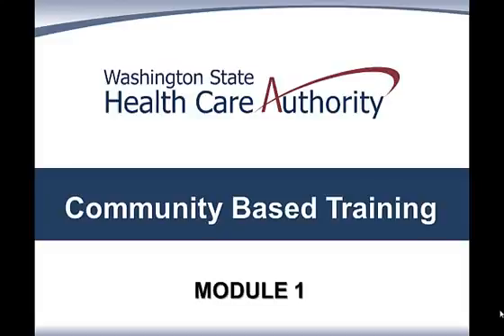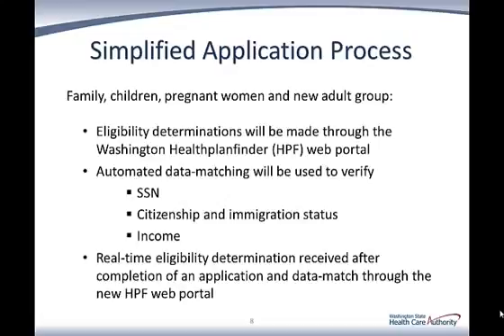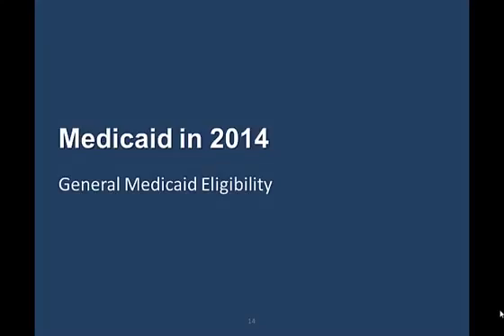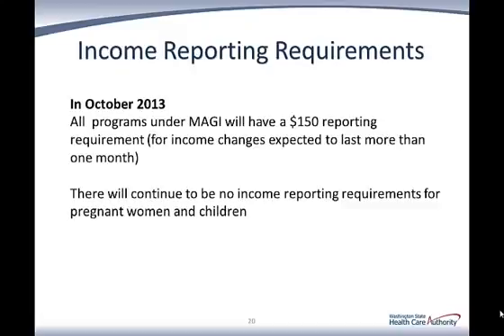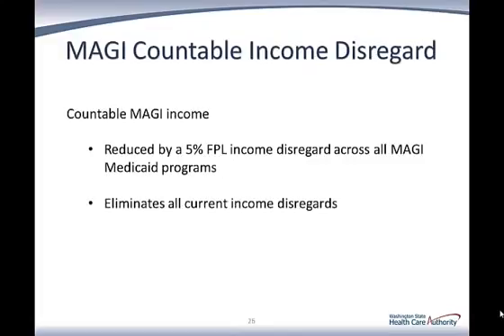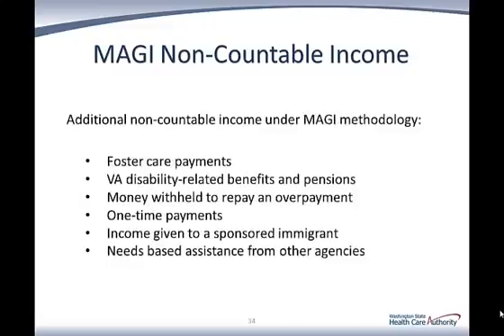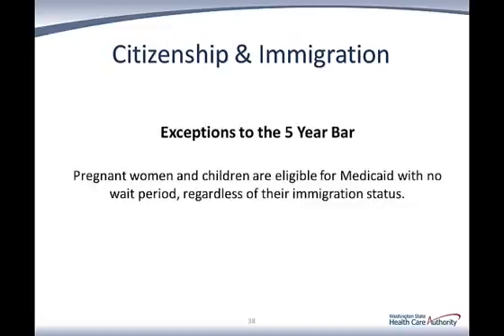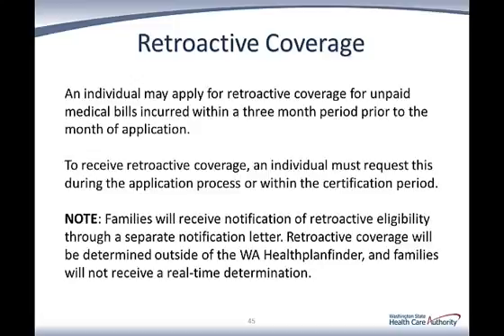HCA Community Based Training Medicaid in 2014 Module 1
Health Care Authority's Eligibility Policy and Service Delivery Division presents a six module community based training for Washington State community partners. Participants will receive training on how they can assist individuals with applying for health care coverage in the Washington Healthplanfinder web portal. This training provides information about changes to Medicaid in 2014 under the Affordable Care Act. Community partners who complete the full six module training and pass an assessment test will be able to apply to receive enhanced access in the Washington Healthplanfinder web portal. For more information regarding the implementation of Medicaid Expansion in Washington State, go For more information on the Washington Healthplanfinder web portal, go